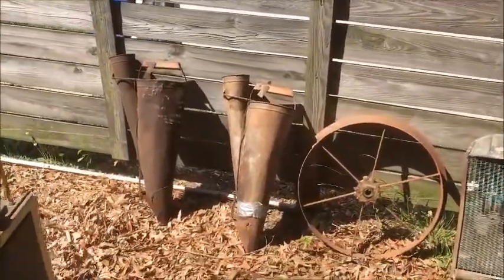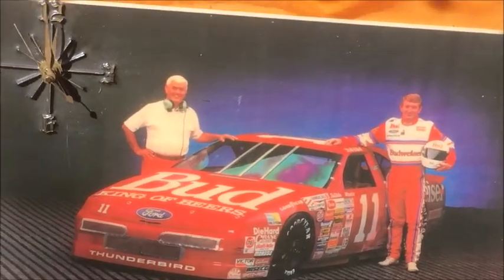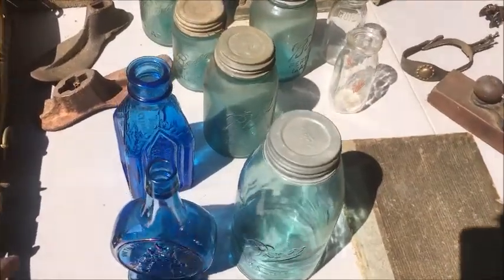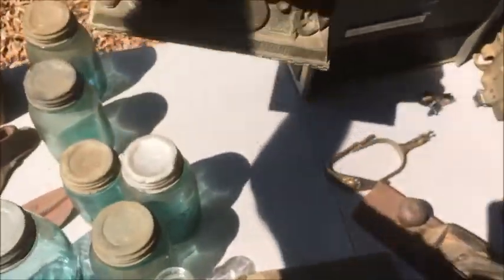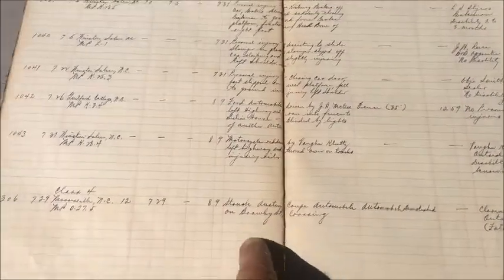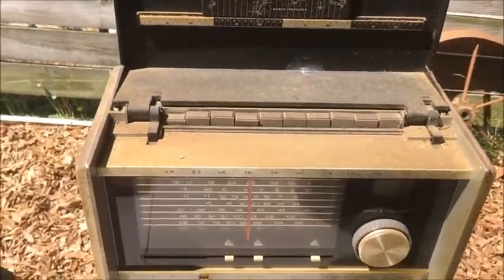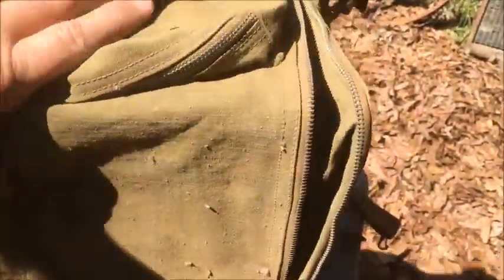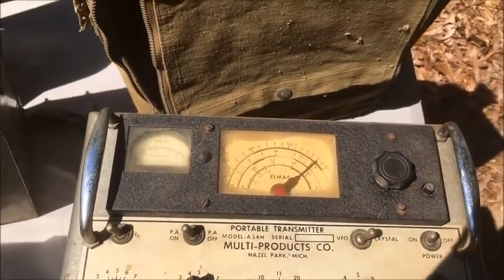June 14, 2017. Items I found picking in North Carolina.